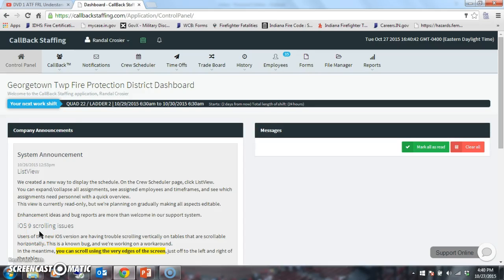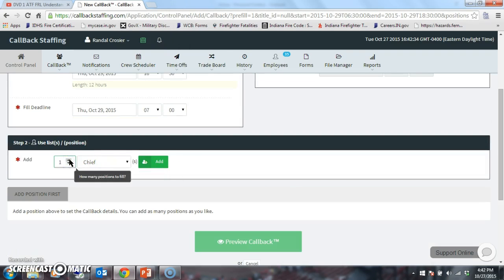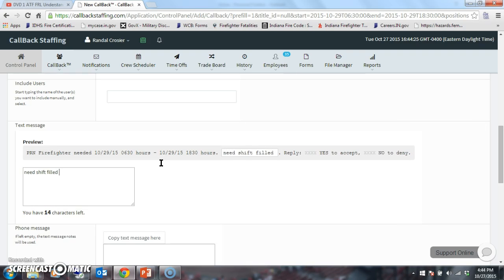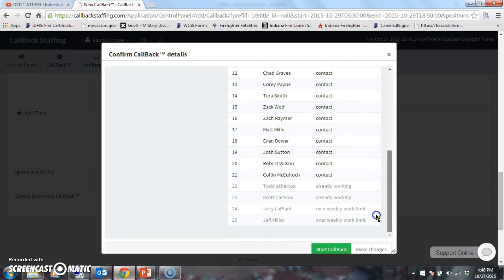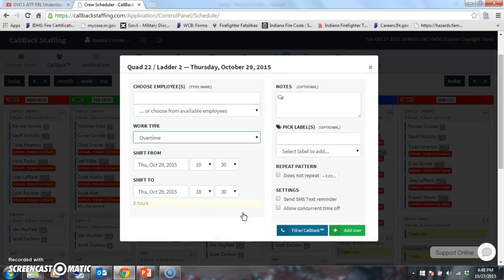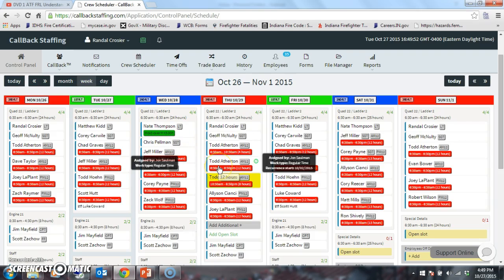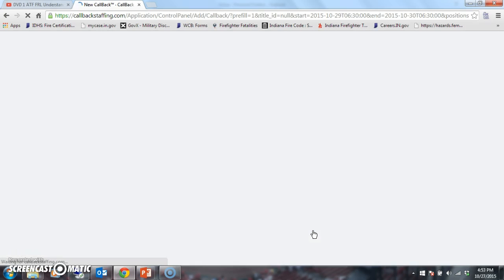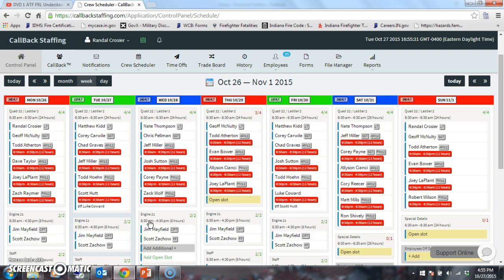Callback Staffing Admin functions